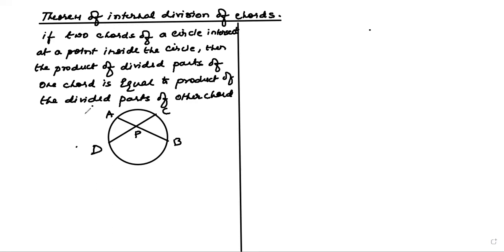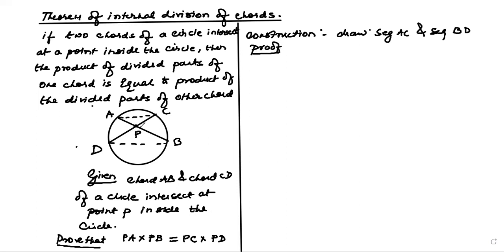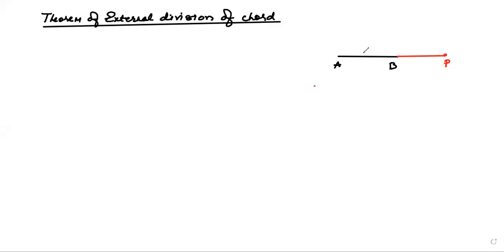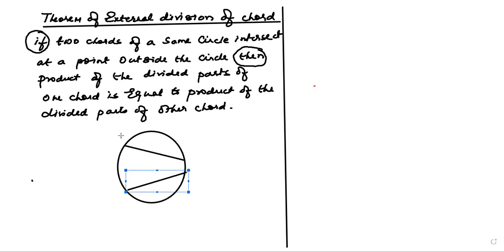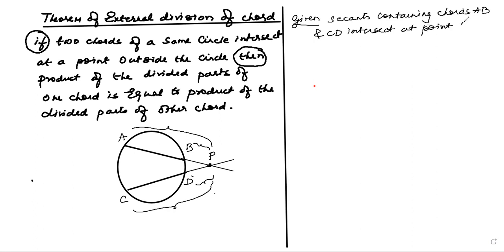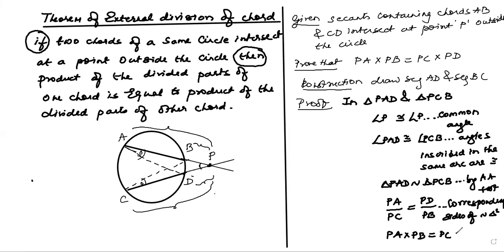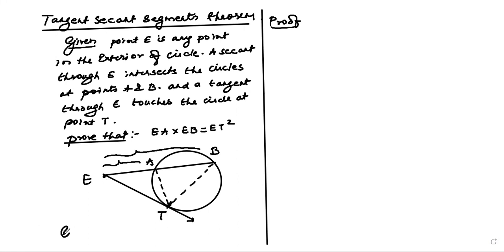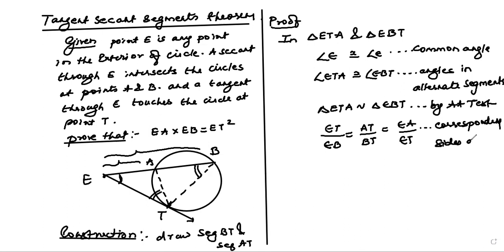Chapter -3, Circle, Theorems And Their Proofs